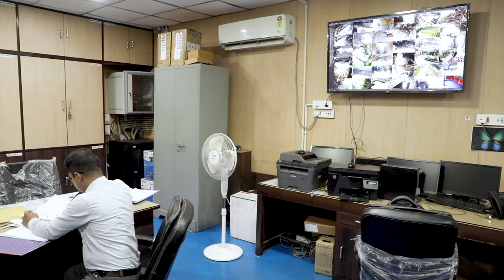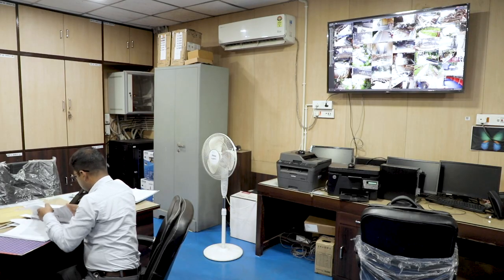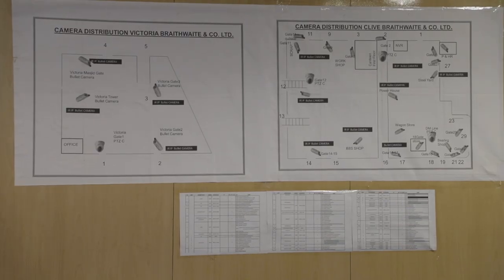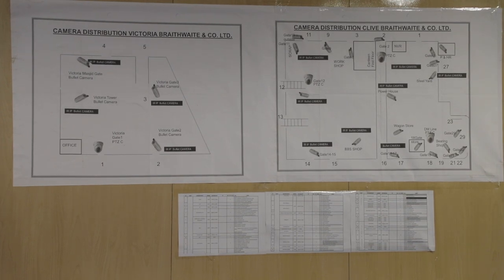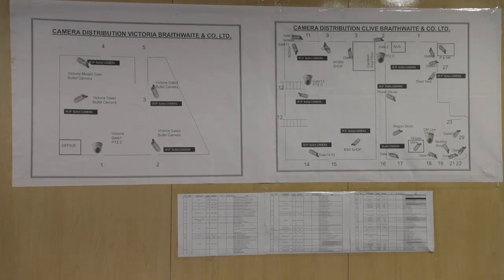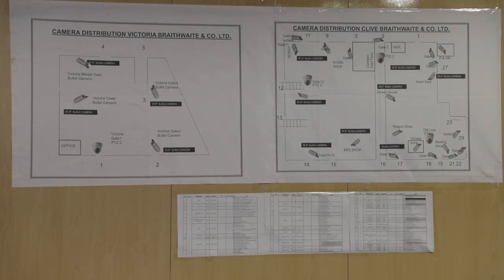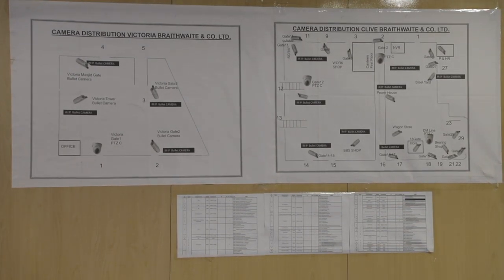The Dynamic Voices of Braithwaite's Young Professionals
This video serves as a compelling testament to the vitality that surges through Braithwaite, amplifying the voices of its young professionals.

Through their articulate narratives, these dynamic young professionals offer a glimpse into their remarkable career trajectories within the Braithwaite family. They emphasize the pivotal role of mentorship in honing their professional skills and as a transformative power for their personal and career development. Their stories resonate harmoniously with Braithwaite's ethos that underpins Braithwaite's organizational culture.

What sets Braithwaite apart is the profound faith that its young professionals place in the company's unwavering dedication to upholding high standards, propelling a collective journey toward triumph and excellence.

As the company celebrates these emerging talents, it is navigating a path towards long-term success, fortified by the fresh perspectives and steadfast dedication of its young talents, who serve as the pillars of Braithwaite, ensuring that its glory remains intact.